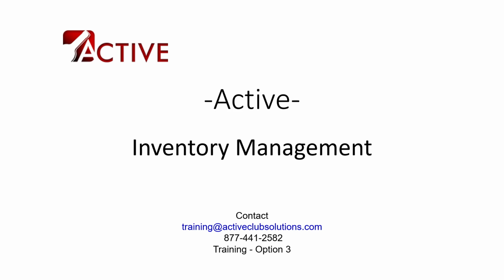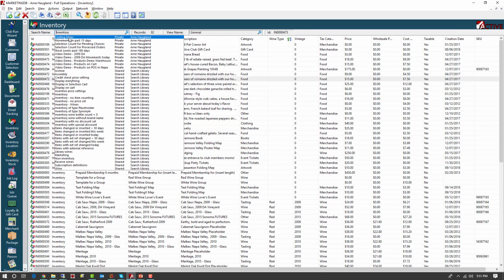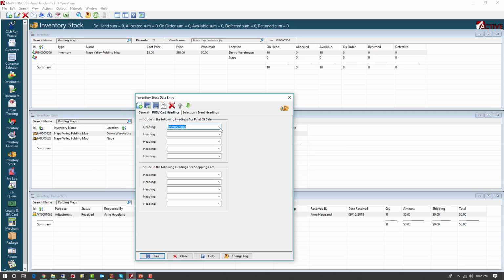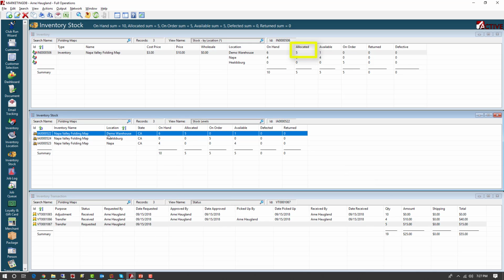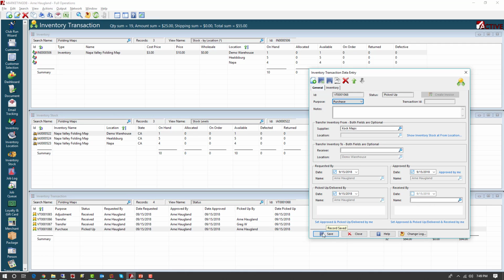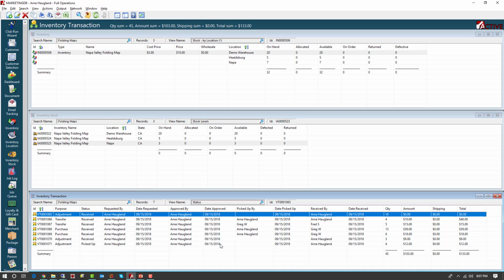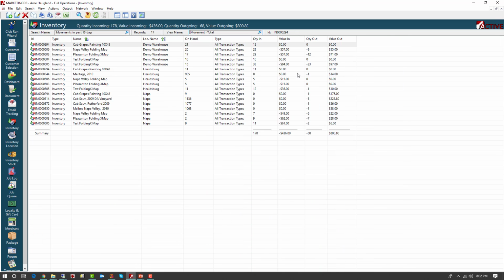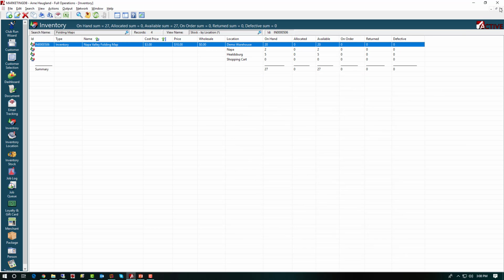Active Club Solutions - Inventory Management